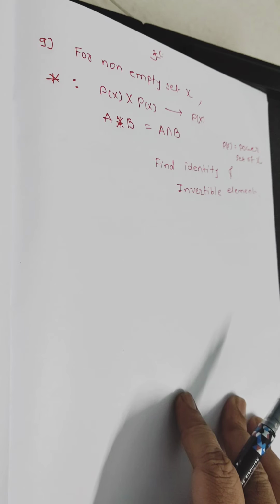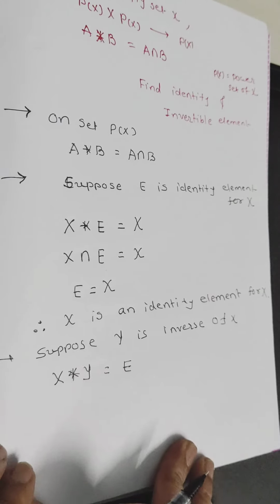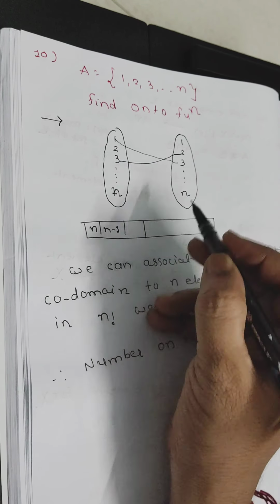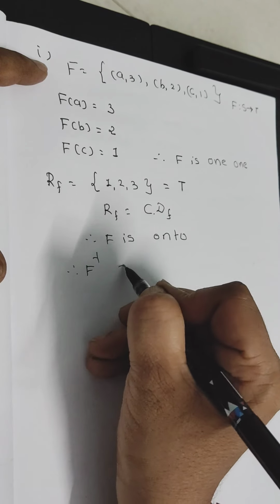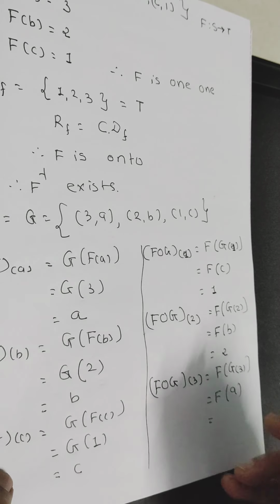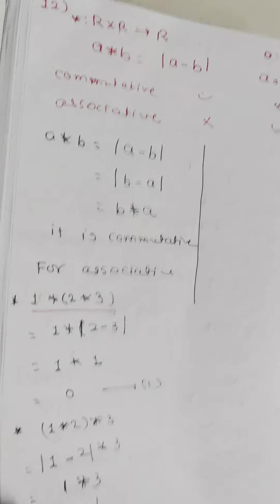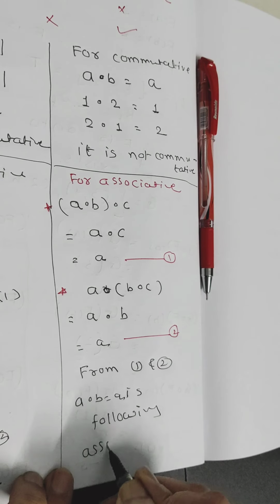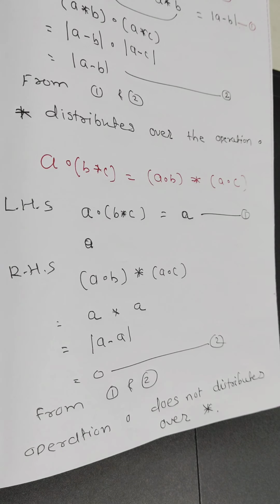12 Eng Chapter 1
Miscellaneous exercise Example: 9,10,11,12